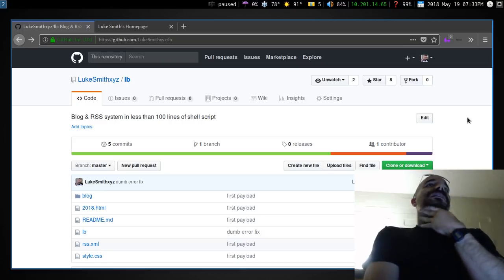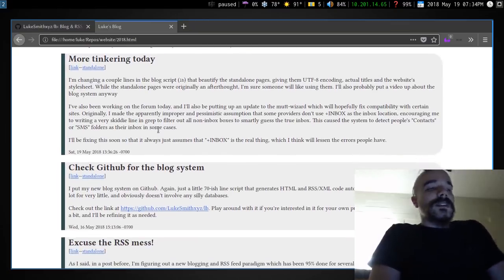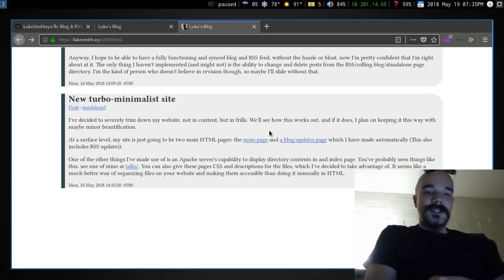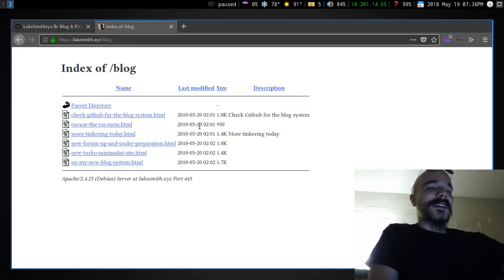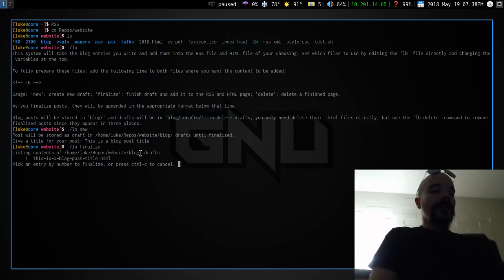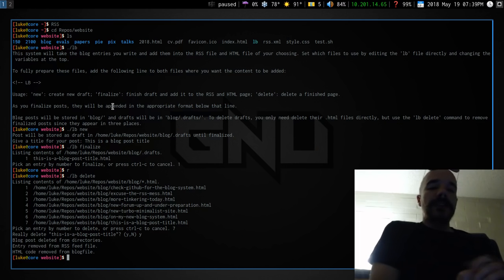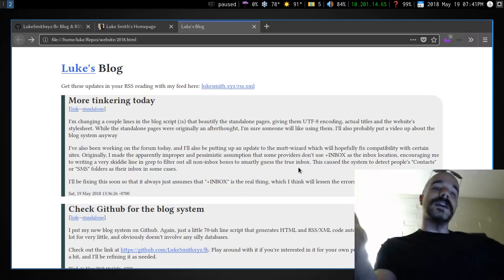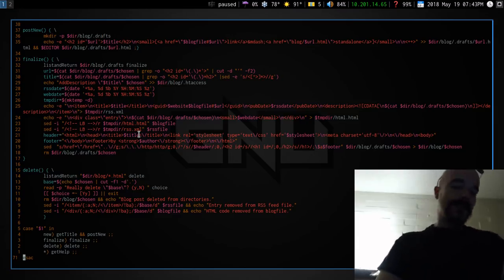lb: Blog System in Less Than 100 Lines of Shell Script!